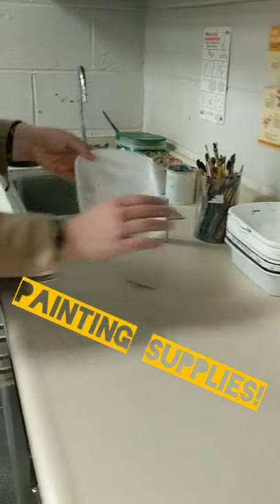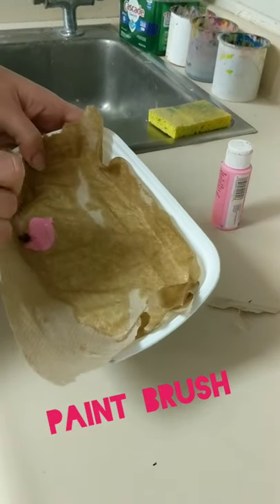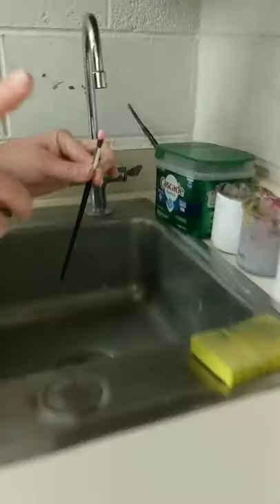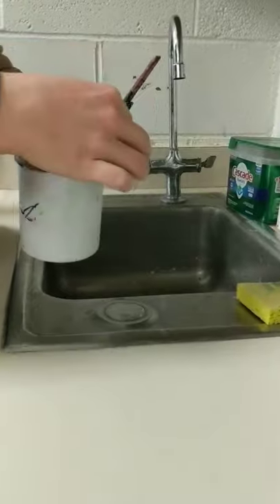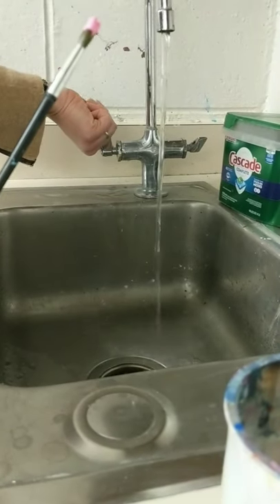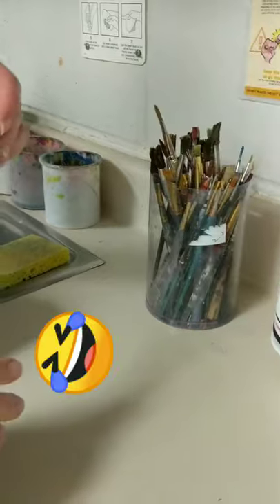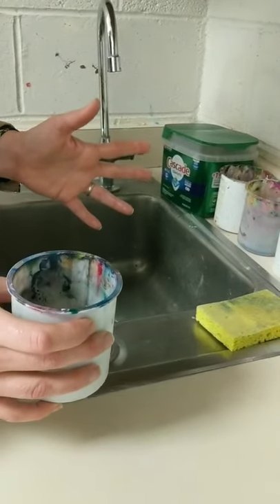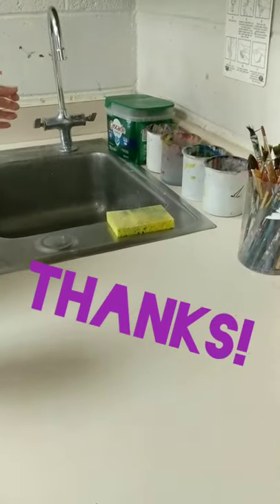Painting Supply Tutorial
Taking care of painting supplies at TJHS